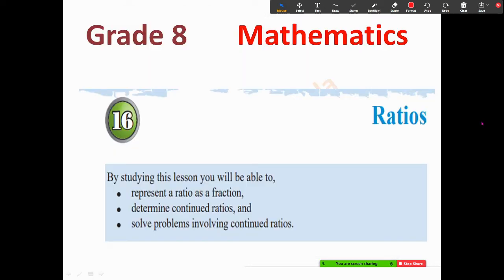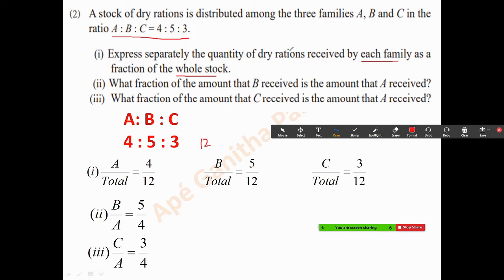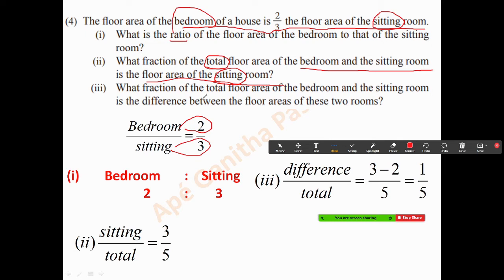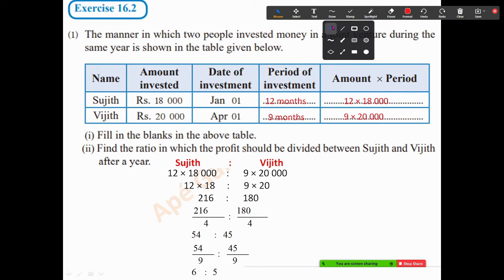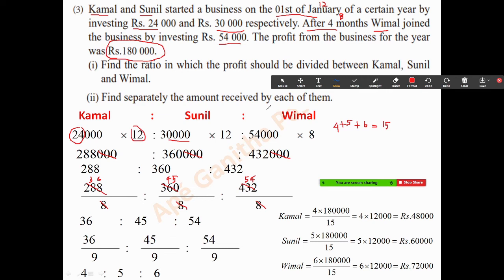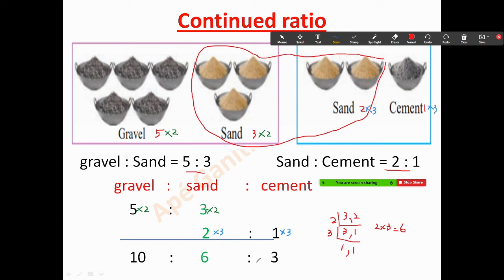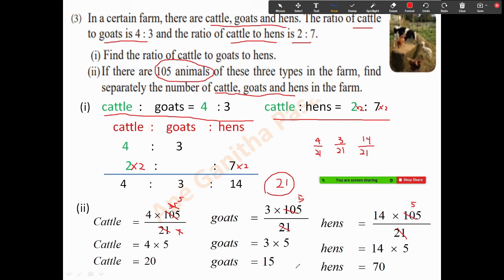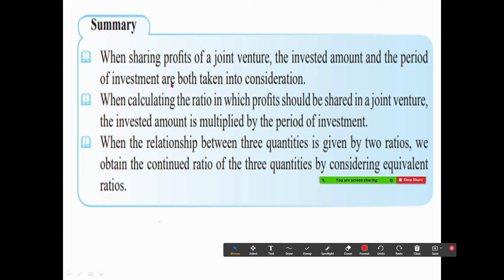Ratios | Grade 8 | Mathematics | English Medium | Unit 16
Ratios
Representing a ratio as a fraction
Dividing Profits in a given ratio
Continued Ratio